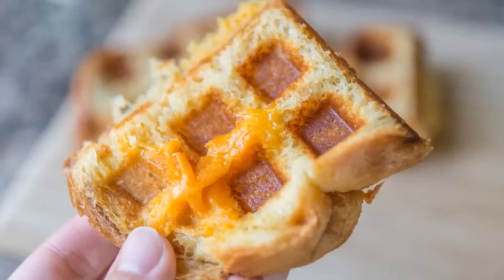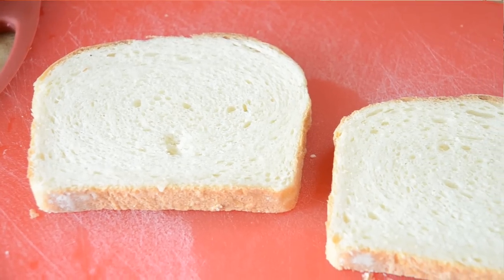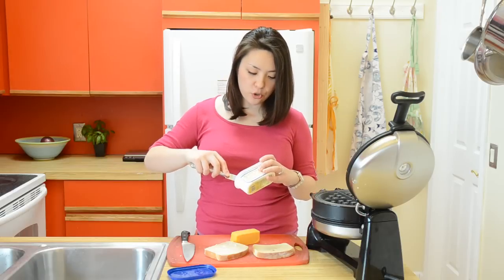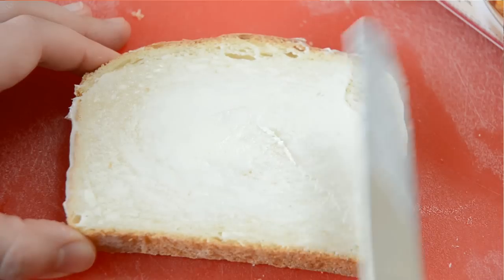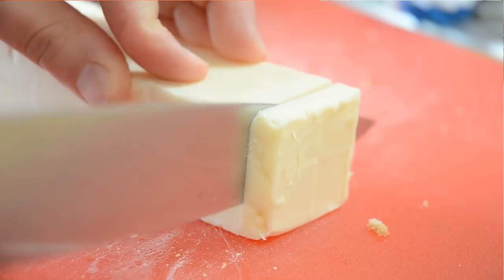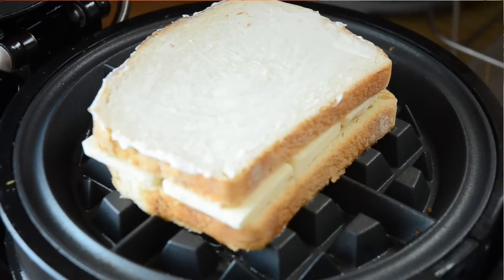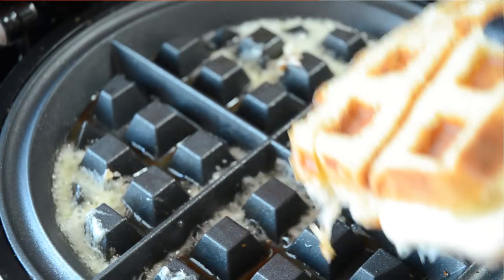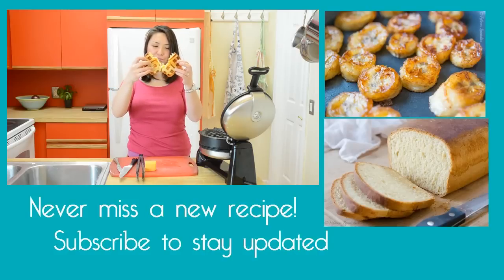Waffle Iron Grilled Cheese Sandwich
If you've never tried a Waffle Iron Grilled Cheese, you totally should! Making grilled cheese in the waffle maker gives it a nice texture.